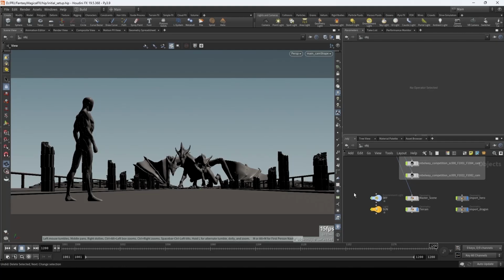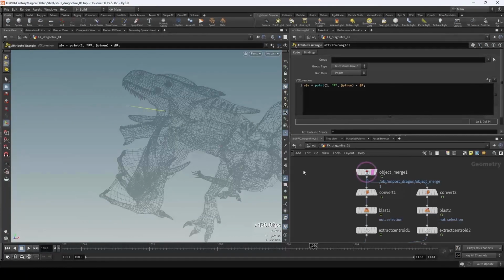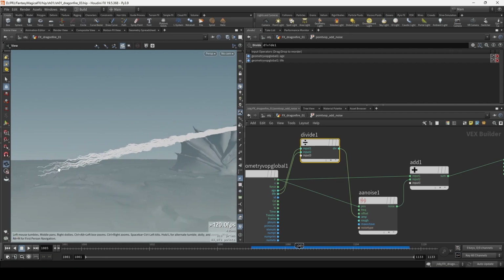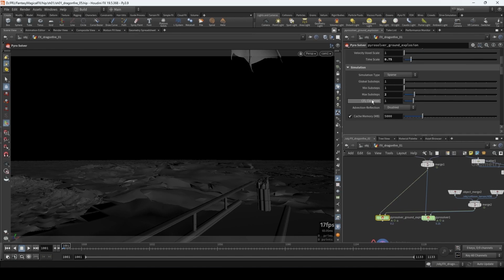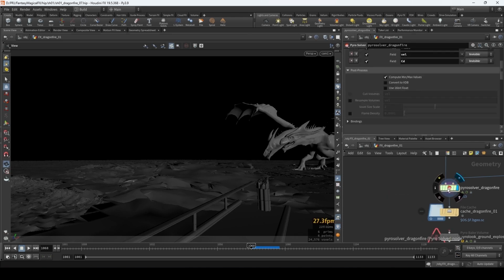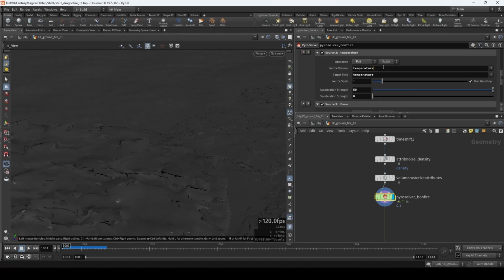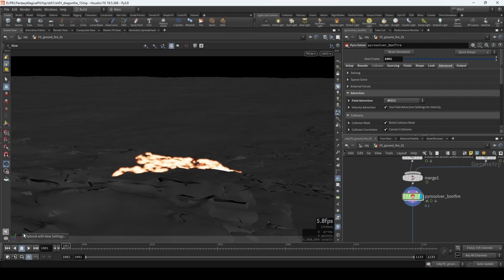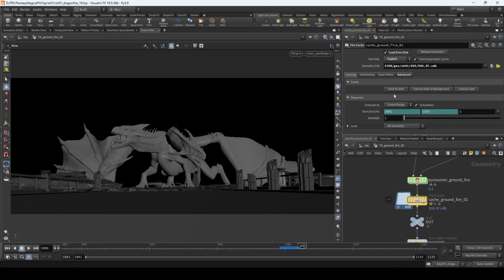Fantasy FX in Houdini | DRAGON FIRE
Continuing our Adventure - Unveiling the Gems of Week 1 of Fantasy FX in Houdini!
Throughout this 3 hours tutorial, our focus will be on setting up ground fire and dragon fire. So get ready to witness your creative visions come to life, as we journey deeper into the world of fantasy FX in Houdini.